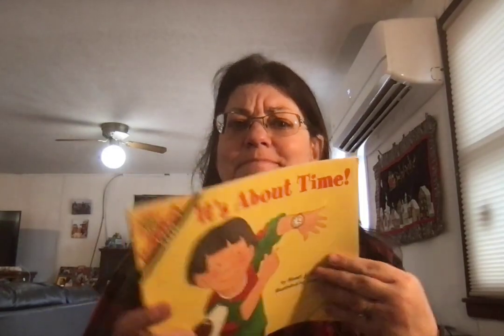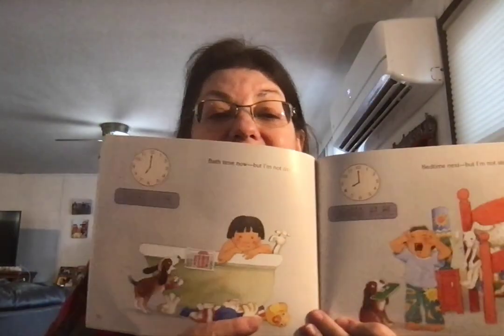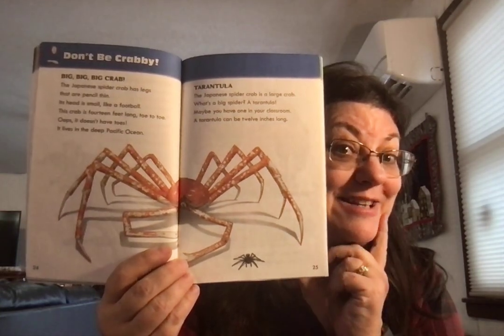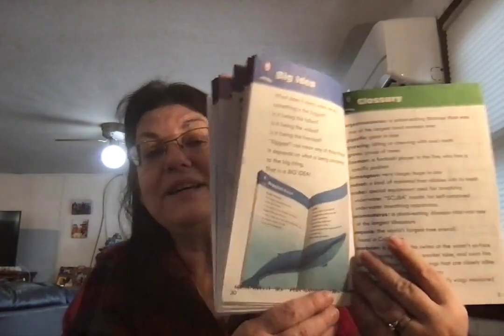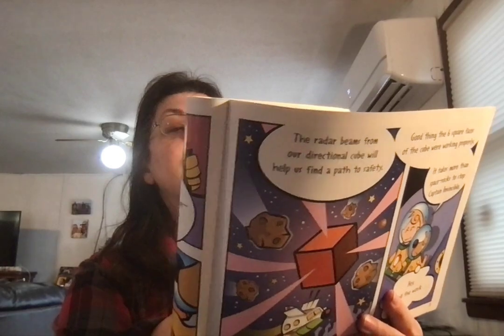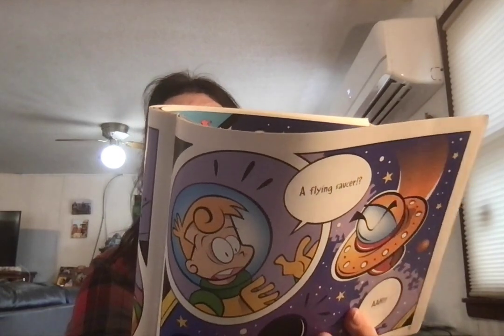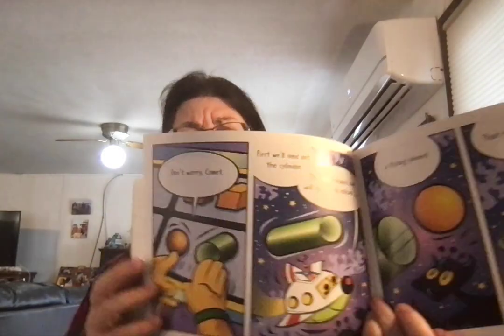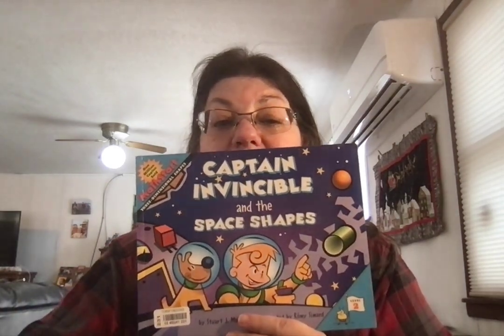Math Day 28